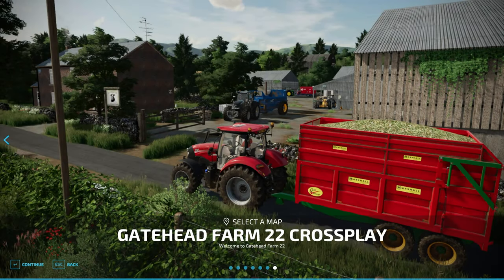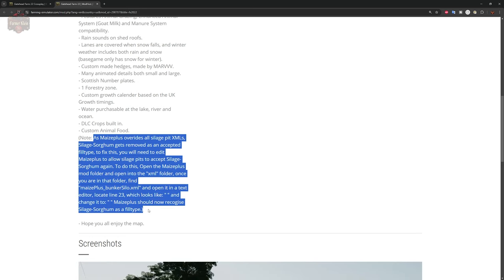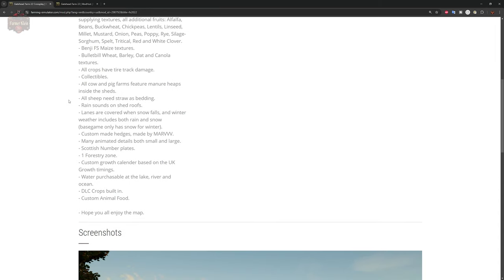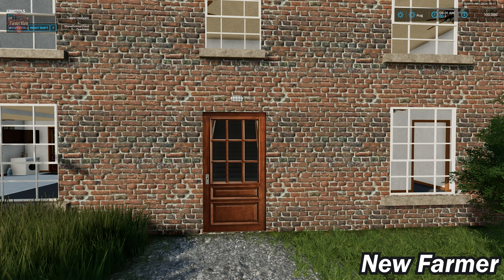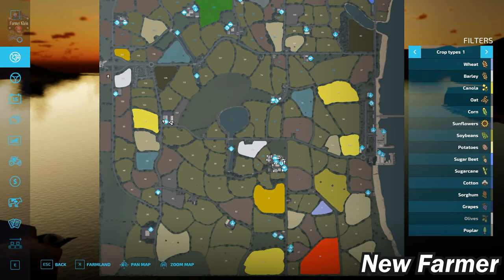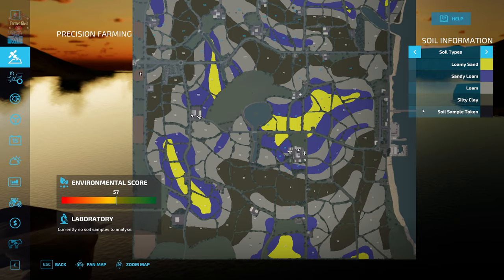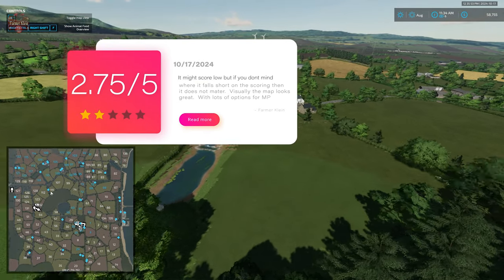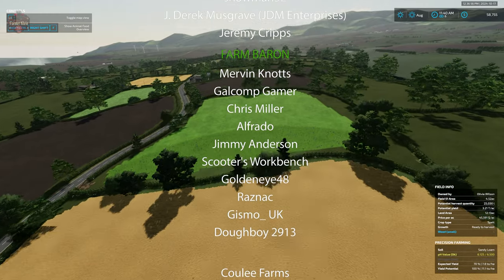Gatehead Farm 22 | Map Tour | Farming Simulator 22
00:00:00 Start
00:00:22 Intro
00:03:56 PDA, Sell points, Starting land
00:09:41 Starting Equipment
00:11:50 Farm tours
00:27:50 Fly Over

Welcome to Gatehead Farm 22...

Gatehead Farm is a fictional map based around Scotland, this map includes the following:
- 137 fields small/medium/large.
- 8 farms, 3 yards, BGA, Dairy production point, Ownable Campsite, New Holland Dealer, Animal Market, 11 Sell Points.
- All farm shed made by MJ Modding.
- Custom Traffic.
- Custom Road textures.
- Multi Terrain Angles.
- Multifruit, Thank you to all contributors listed in the contributors tag of this modDesc for supplying textures, all additional fruits: Alfalfa, Beans, Buckwheat, Chickpeas, Lentils, Linseed, Millet, Mustard, Onion, Peas, Poppy, Rye, Silage-Sorghum, Spelt, Tritical, Red and White Clover.
- Benji FS Maize textures.
- Bulletbill Wheat, Barley, Oat and Canola textures.
- All crops have tire track damage.
- Collectibles.
- All cow and pig farms feature manure heaps inside the sheds.
- All sheep need straw as bedding.
- Rain sounds on shed roofs.
- Lanes are covered when snow falls, and winter weather includes both rain and snow (basegame only has snow for winter).
- Custom made hedges, made by MARVVV.
- Many animated details both small and large.
- Scottish Number plates.
- 1 Forestry zone.
- Custom growth calender based on the UK Growth timings.
- Water purchasable at the lake, river and ocean.
- DLC Crops built in.
- Custom Animal Food.

- Hope you all enjoy the map.

Manufacturer None
Category Map
Author MJ Modding - Converted by MARVVV
Size 789.47 MB
Version 1.0.0.0
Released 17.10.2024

Games and Online Game Stores

Giants Software - Partner Code: FarmerKlein